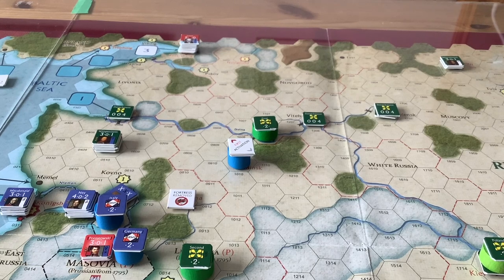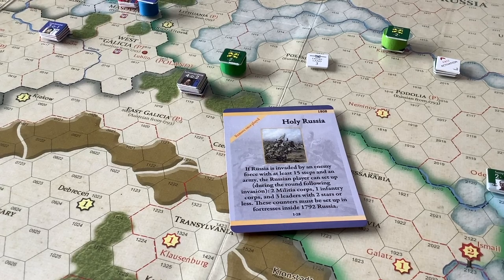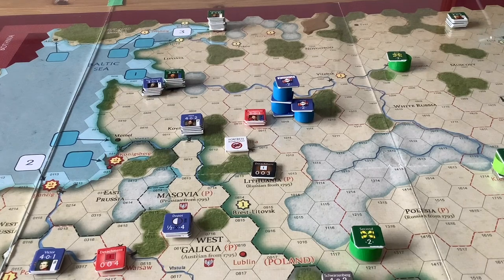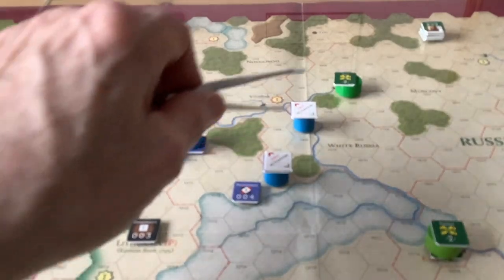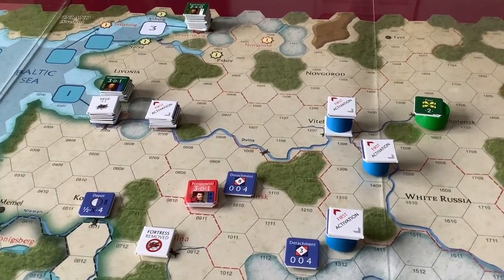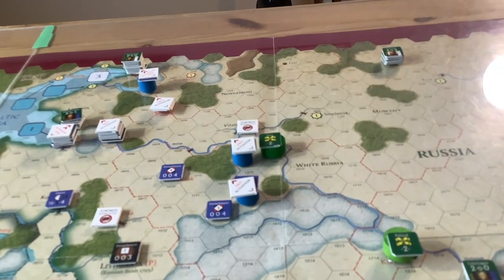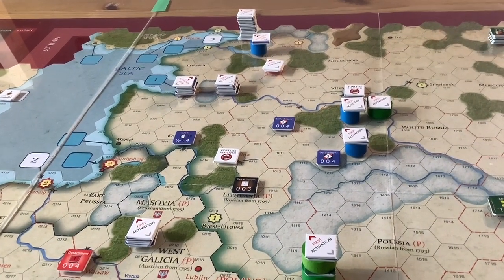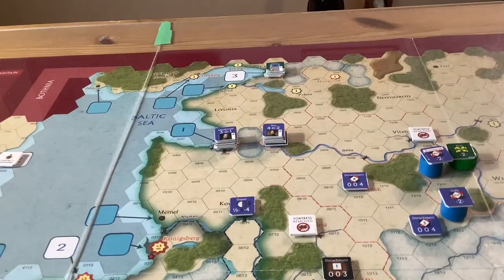'Nations in Arms' - Napoleon's Invasion of Russia - Part 2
Part 2 of our play through of the 'Spires of the Kremlin' video from "Nations in Arms"